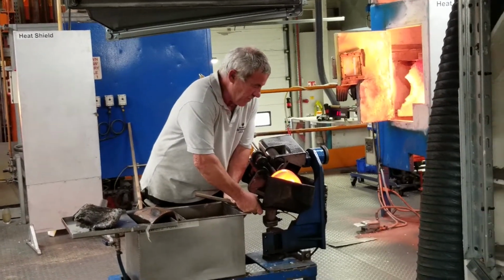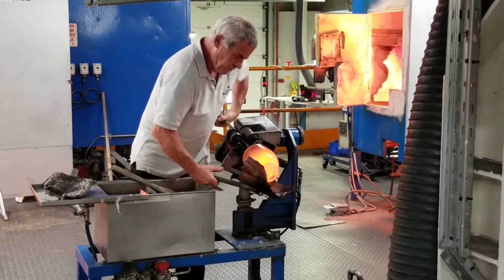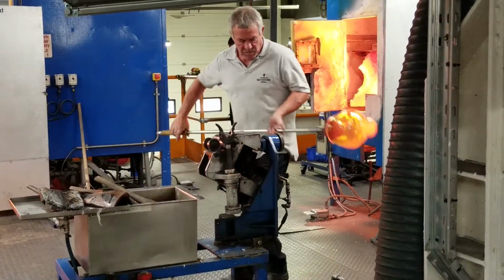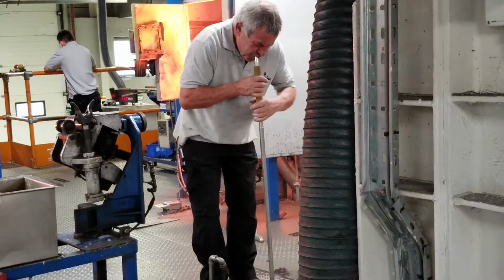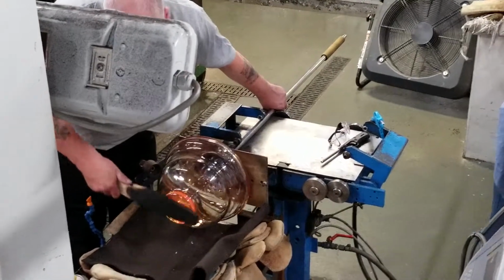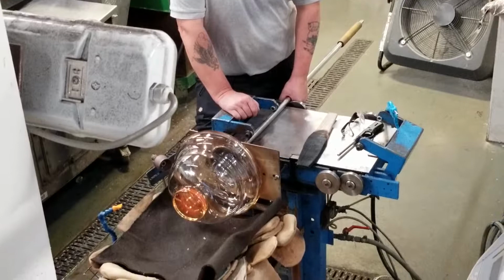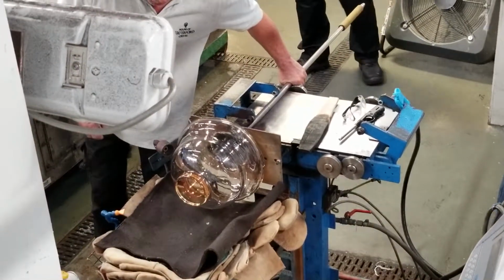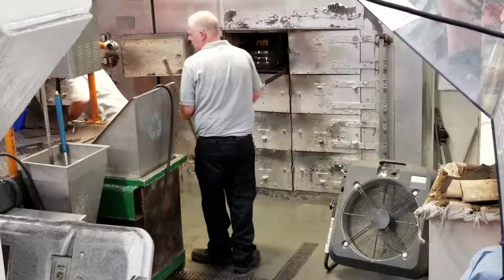Waterford crystal tour